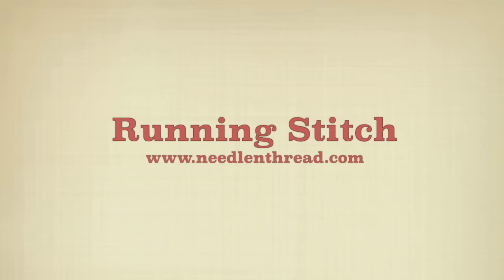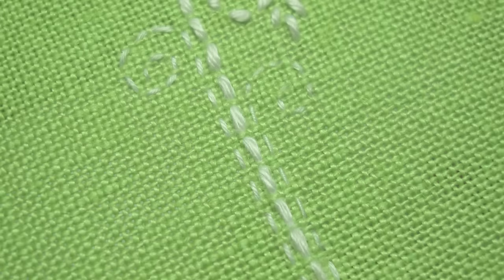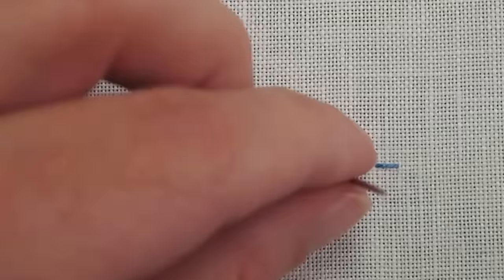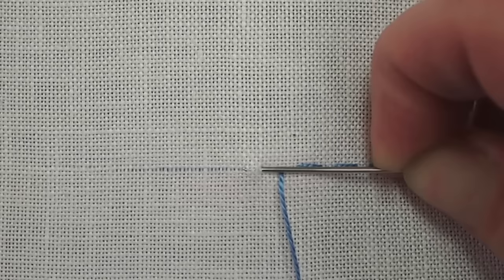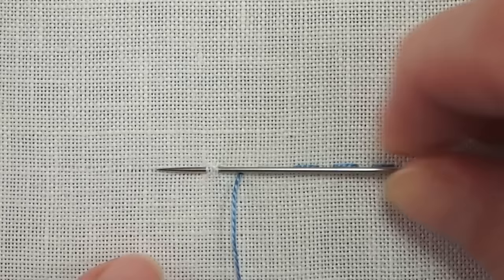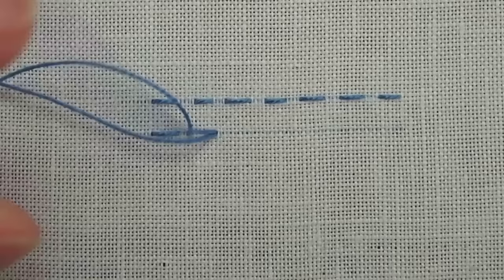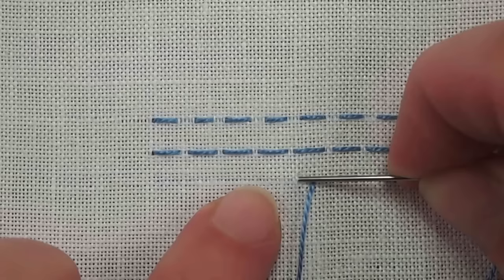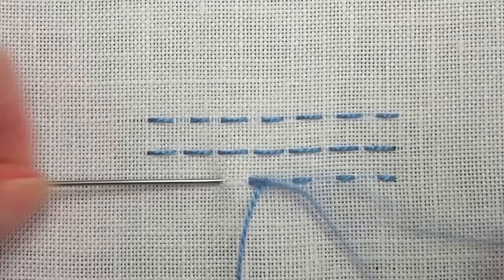Running Stitch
Running Stitch used in hand embroidery. For more applications of the running stitch, visit Needle 'n Thread